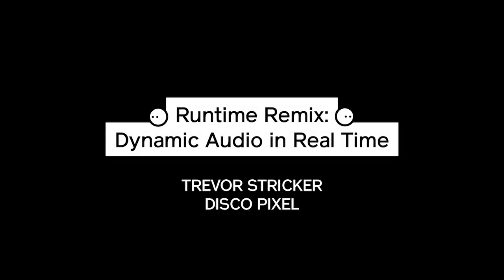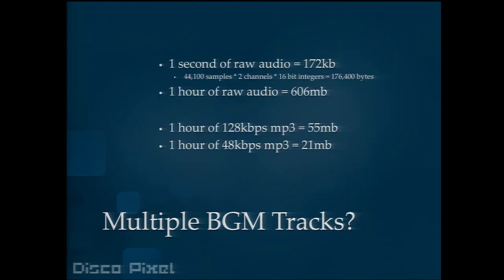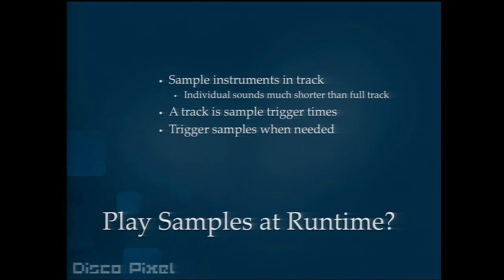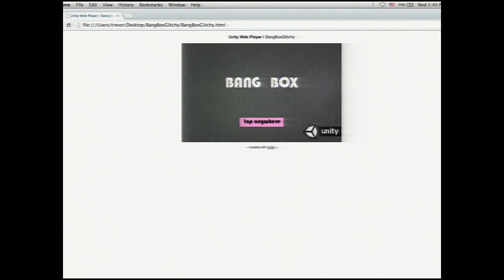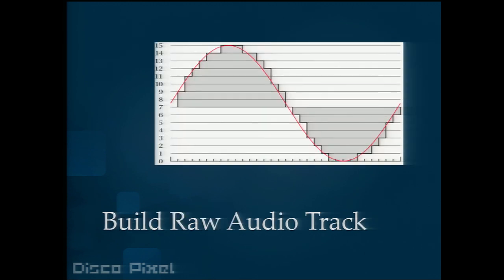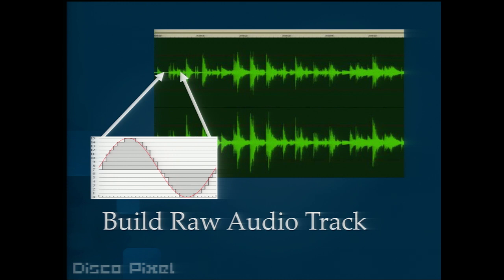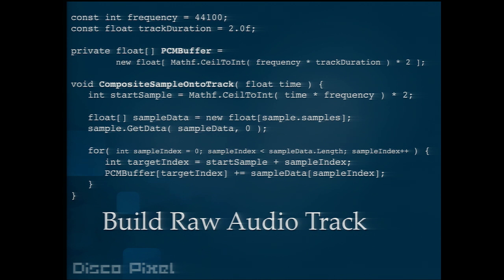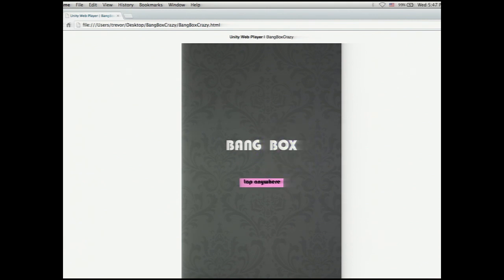Unite 2013 - Runtime Remix: Dynamic Audio in Real-Time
Trevor Stricker's (Disco Pixel) talk on generating soundtracks on the fly, at runtime. This is useful for dynamic soundtracks, for drum machines and step composers. The examples are in C#.